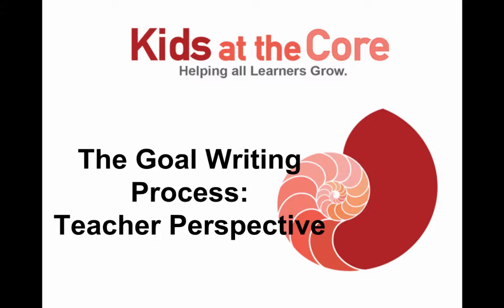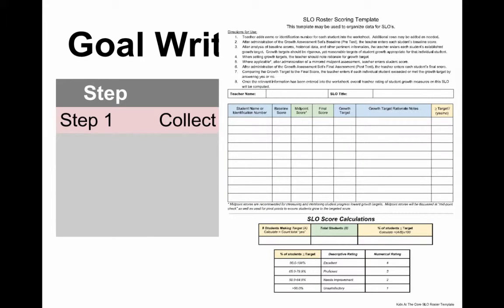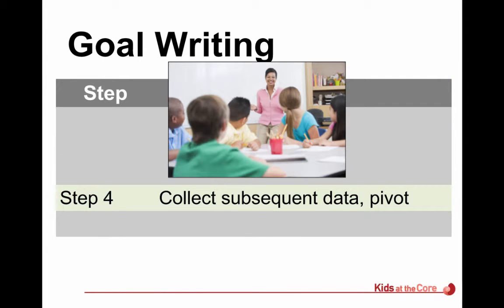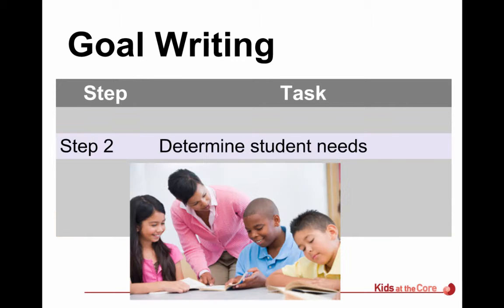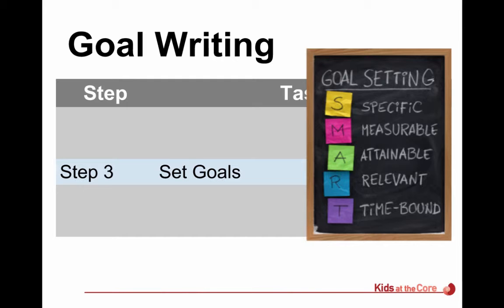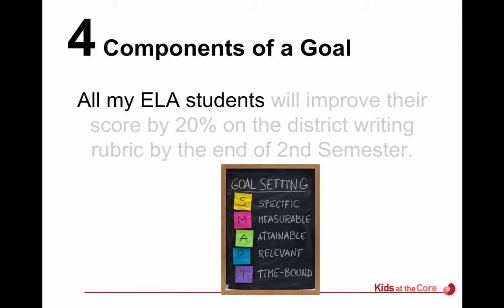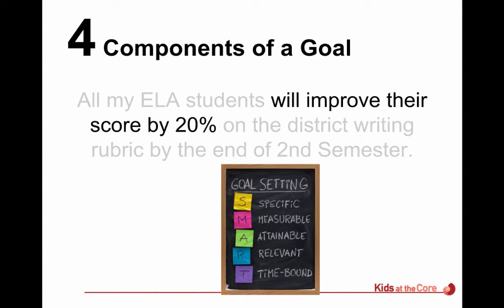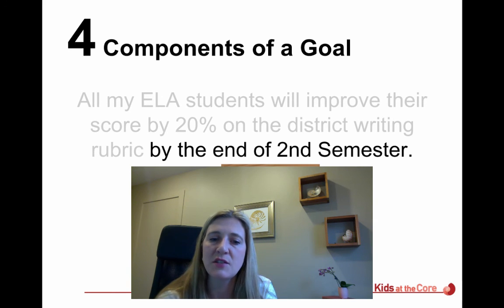Writing The Growth Goal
The growth goal (SLO, or SLT) from the teacher perspective has 5 key steps explained here.